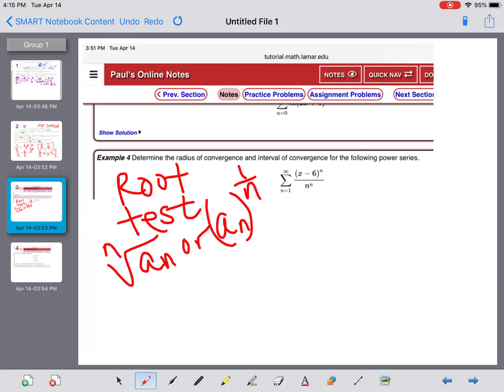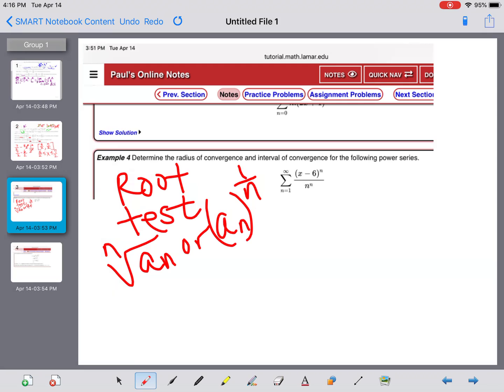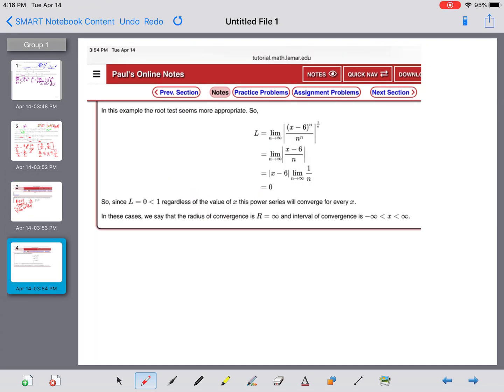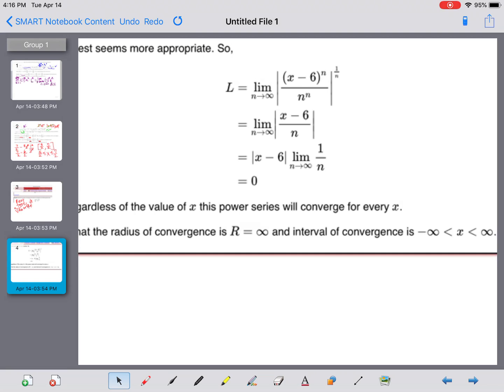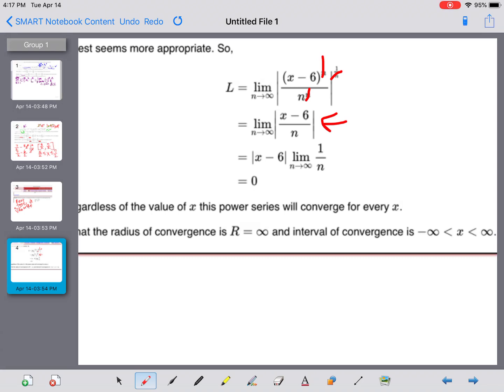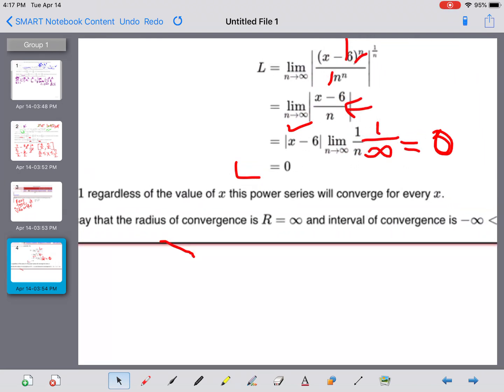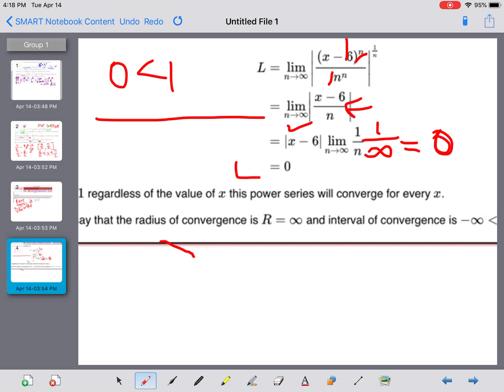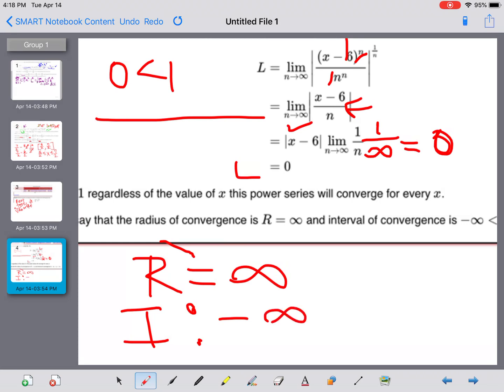1132-L28 Power Series-Part 3